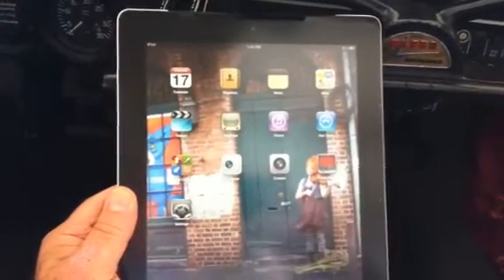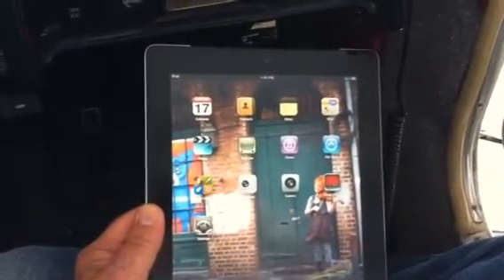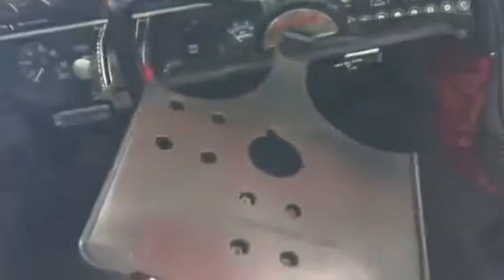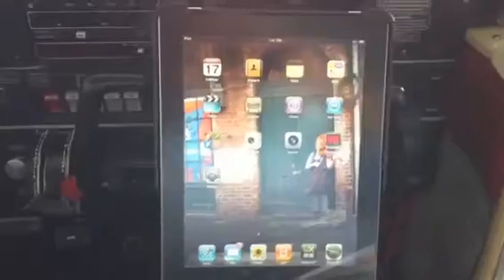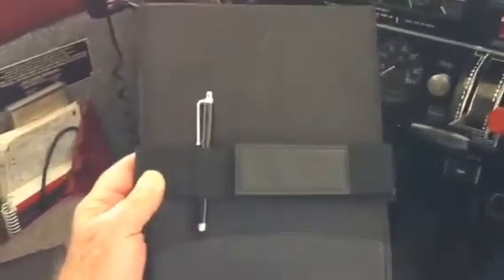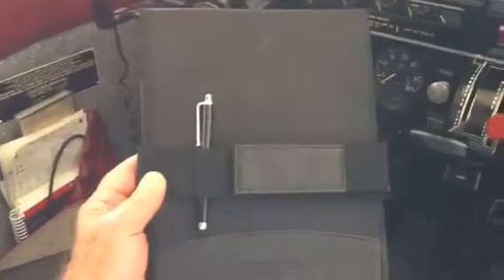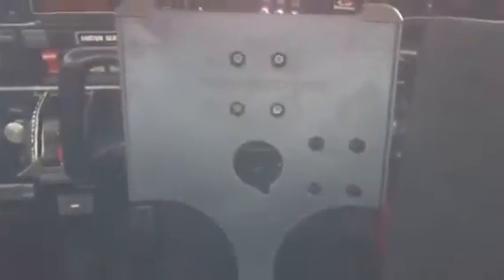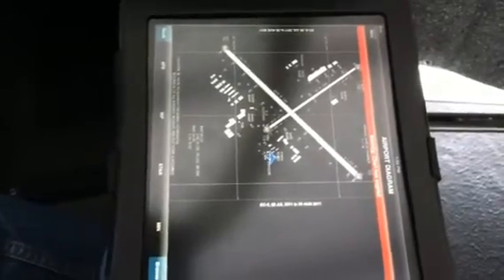Comparing Cockpit iPad Mounts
Which is better?  This video compares a RAM Yoke Mount with an inexpensive knee board.  AVIDIY.com